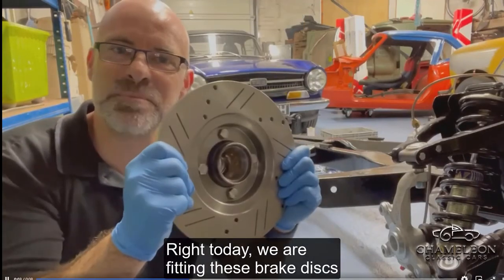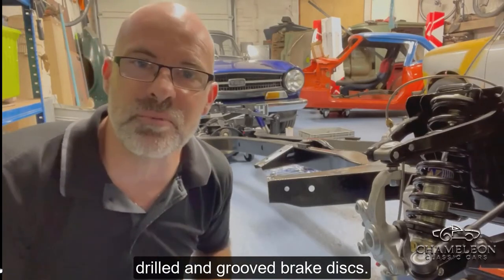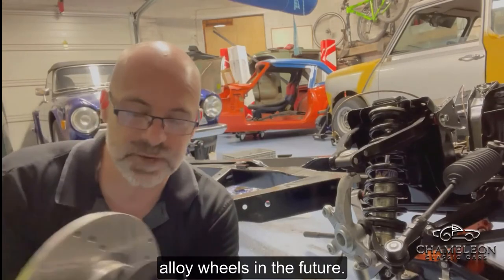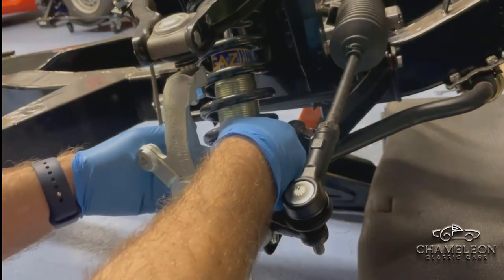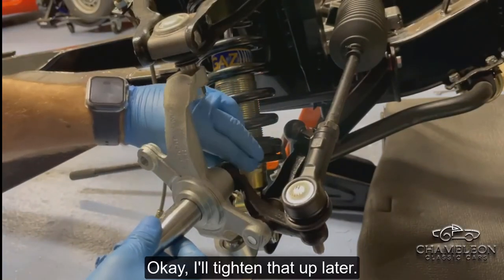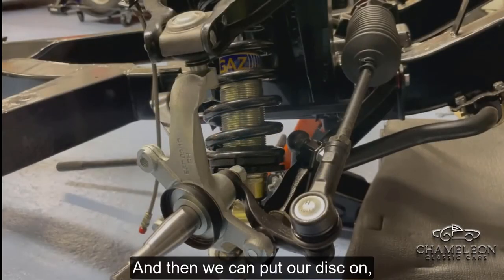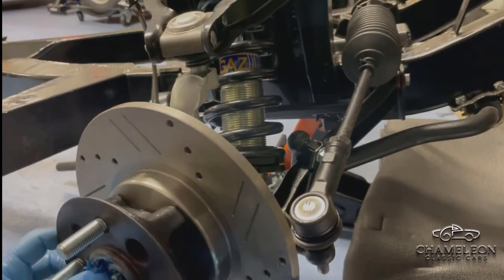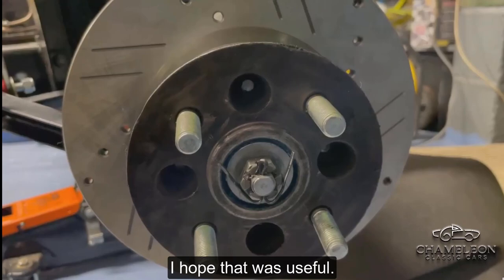How To Build A Fast Road Spitfire - Part 4 How To Fit Brake Discs & Bearings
In this video we show you how to add new front bearings and front brake discs on a Triumph Spitfire 1500. This is our fast road Spitfire 1500 project and you can see more about this car